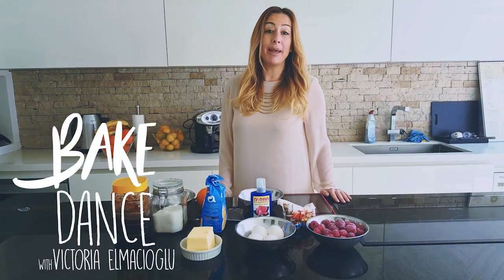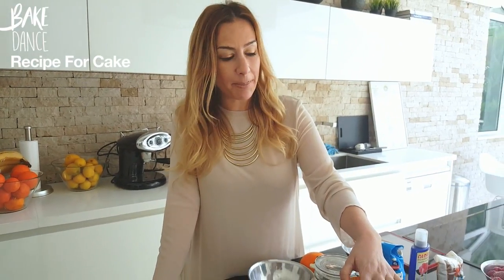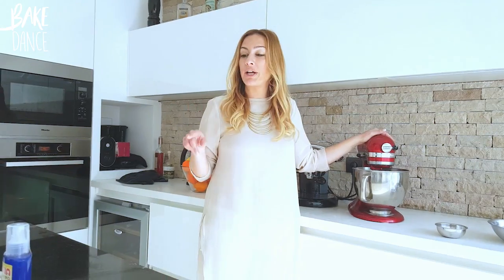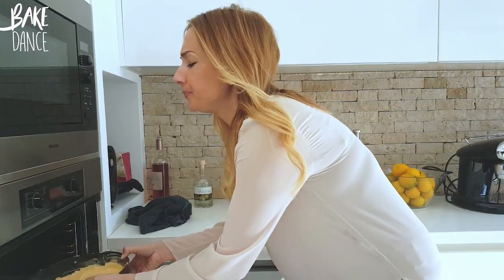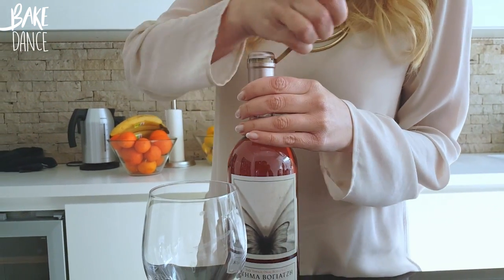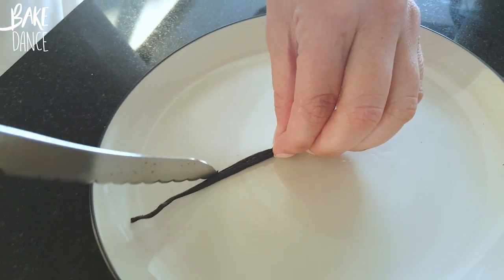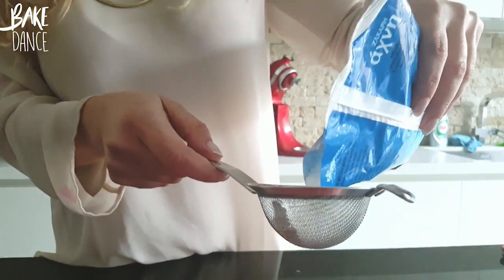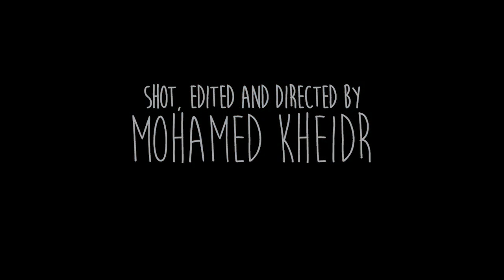Bake Dance - Eps (3) Sponge Cake - Victoria Elmacioglu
For Cake:
225 grams butter
1 cup flour
1 cup sugar
4 large eggs
zest of 1 orange
a few drops of rose water
rasberry or rose petal jam
250 grams rasberries
icing sugar
For Vanilla Cream
1 cup heavy cream
1 vanilla pod
2 tablespoons sugar

Bake Dance is a short format cooking show that showcases mouth-watering recipes inspired by music. The focus is on baking, although the dishes will be both savory and sweet.  She will let you in on personal stories and the secrets of baking, and share with you her favorite songs, accompanied by her dancing skills!

Victoria Elmacioglu was born in the United States and raised in Athens, Greece. After graduating from American Community Schools of Athens, she attended Brown University, and received a B.A. in Literature.  After a successful career as a food writer and editor in New York City, at Time Out’s Eating & Drinking Guide and then at the world-renowned restaurant guide Zagat, she returned to Greece and the family TV business. For many years she was Director of Development at Television Enterprises S.A., the first color TV studios in the Balkans and one of the most successful production companies in the country, producing award-winning, highly-rated series for the top stations. In addition to creating successful series, Victoria was a pioneer for promoting Greek television shows in international territories for the first time in history. After many years developing and producing, her passion for baking inspired her to move from behind, to in front, of the camera. Bake Dance is the culmination of everything that she is passionate about, and a natural next move that integrates her love and knowledge of food, particularly baking, as well as TV production and of course…dancing, dancing, dancing!